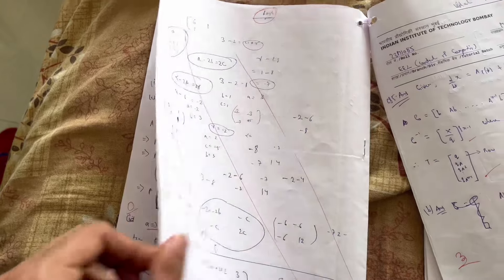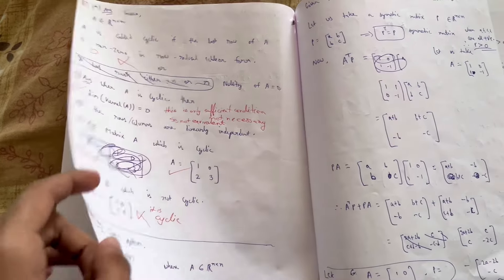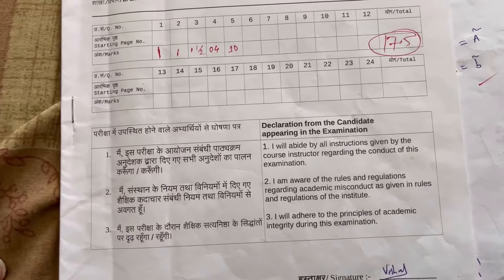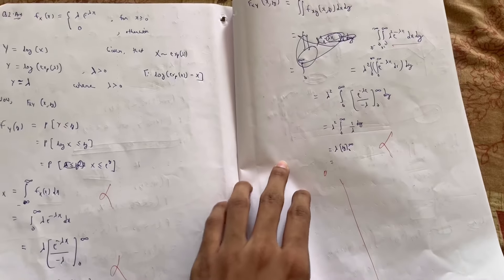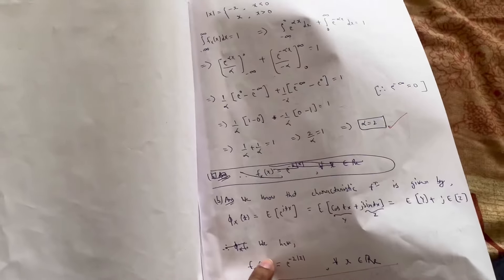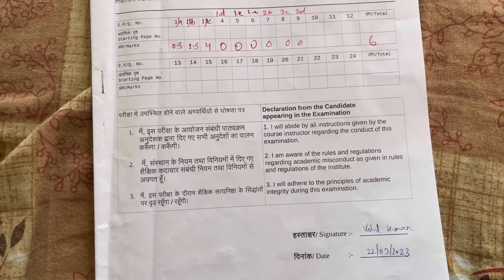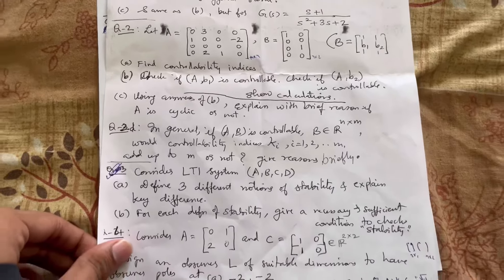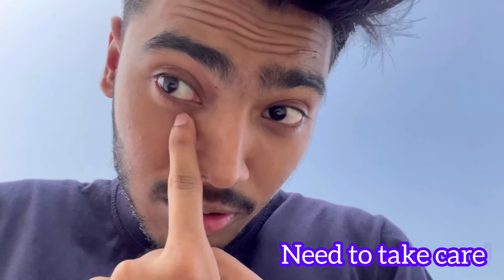Surviving IIT Bombay | My Mid-Semester Struggles and result | Must watch!🔥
In this video I have shown my mid semester results.

Study Materials

JEE Mains
Best previous year questions chapterwise last 23 years

JEE Advanced
Best PYQ for JEE

Best book for physics

concepts of physics by HCV
Volume 1👇🏻

volume 2👇🏻

Best Book for Mathematics
Cengage

class 12
class 11

Best Book for Chemistry

organic chemistry by O.P Tandon
volume 1

volume 2

Gadgets which I use for making videos👇

Gopro hero 11 Camera

Wired mic -
Wireless (Bluetooth) mic
LED Ring+mobile holder

Best budget laptop for students

Top best book for becoming successful
Think and Grow Rich
Atomic habits